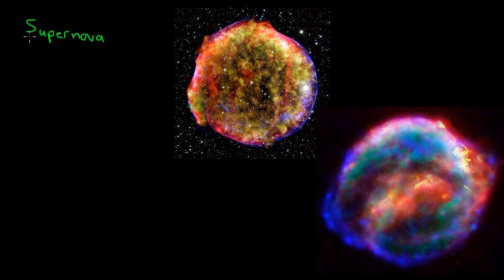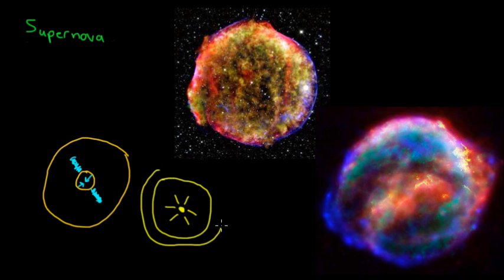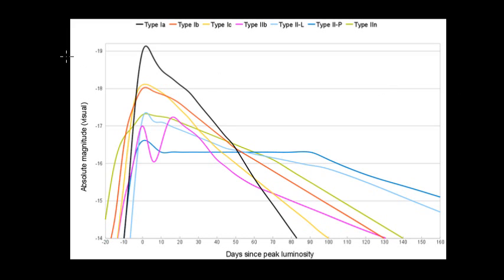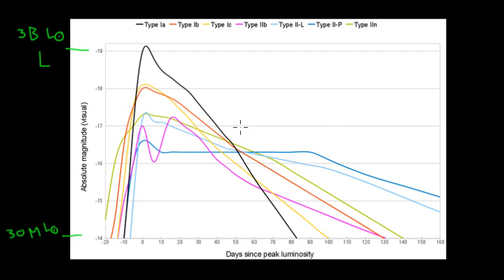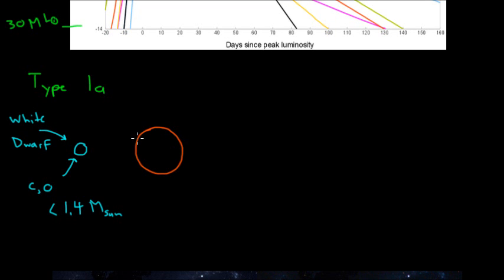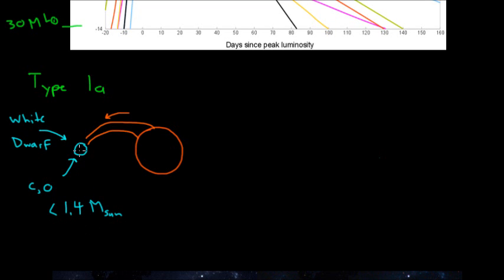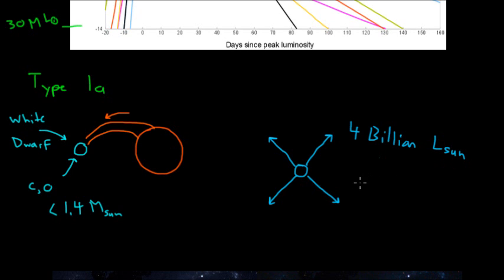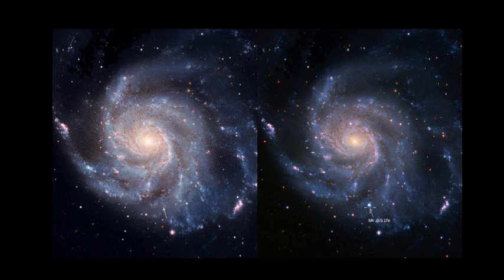Cosmic Distance Ladder: Supernovae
Introduces the basic mechanisms behind supernovae and how type Ia supernovae can be used as a standard candle to measure the distances to extremely far off galaxies